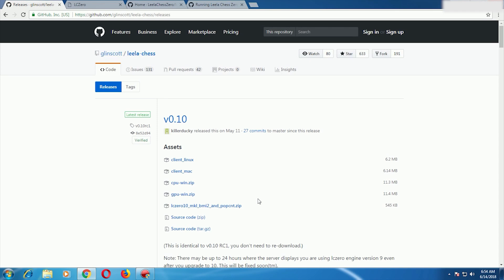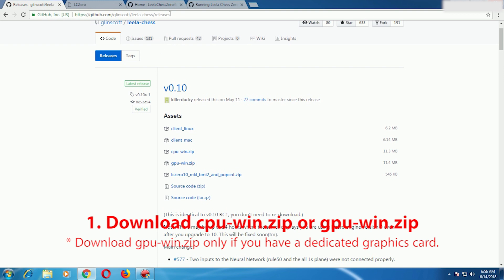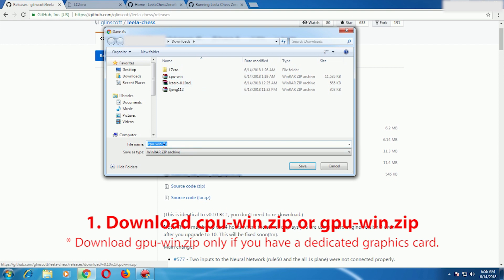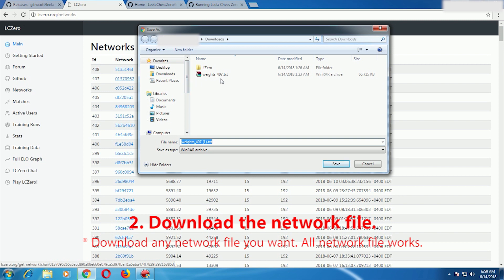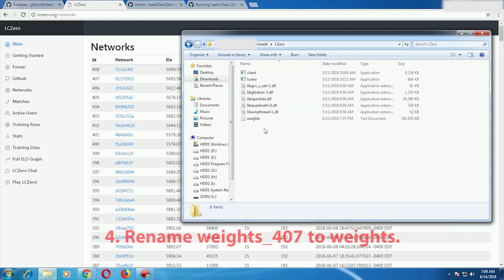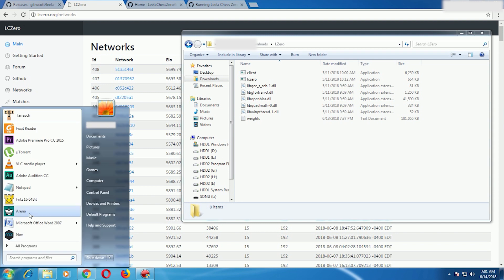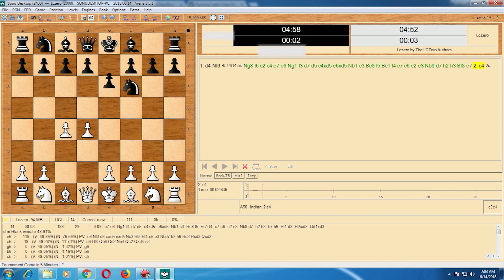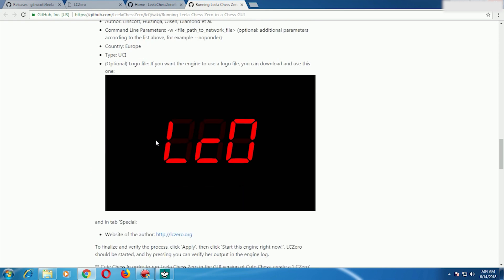How to download and play against Leela Chess Zero in windows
Follow these steps to download, install and play against Leela Chess Zero - a neural net chess engine

Step 1 - Download cpu-win.zip or gpu-win.zip only if you have a dedicated graphics card.

Step 2 - Download any network of your choice

Step 3 - Extract both cpu-win and weights archive into a new folder

Step 4 - Rename weights_xyz to weights

Step 5 - Open Arena chess or any other chess GUI

Step 6 - Click on the Engine menu then click on Install new engine

Step 7 - Browse to the new folder you created and select lczero.exe then click on open

Step 8 - Select UCI as the type of engine then click ok

Step 9 - Now click on yes to start the engine

How to run Leela Chess Zero in other GUI like Fritz or Lucas Chess?

Download Arena GUI here